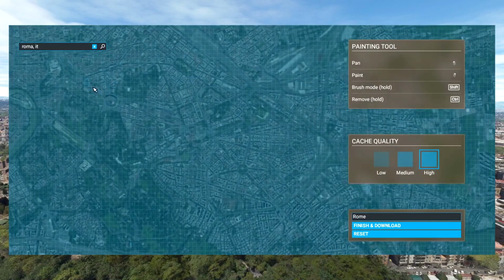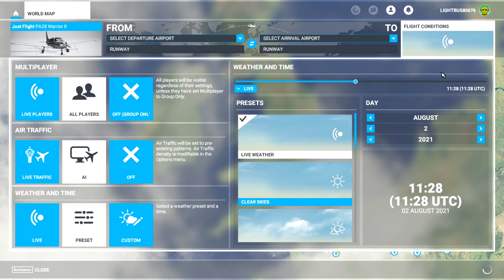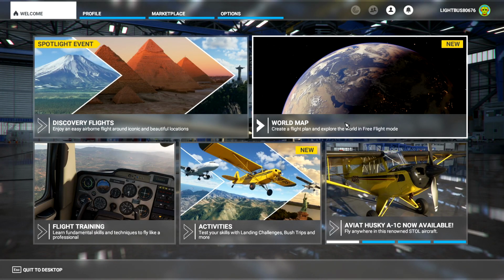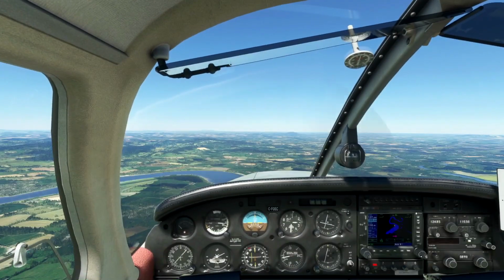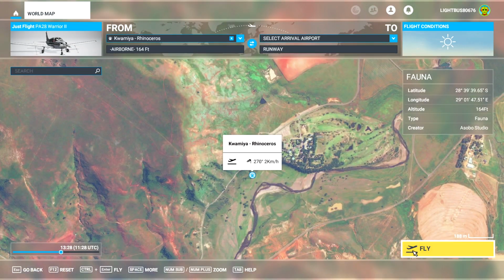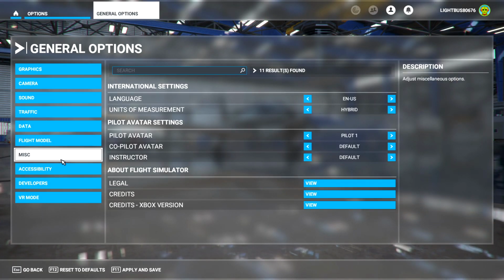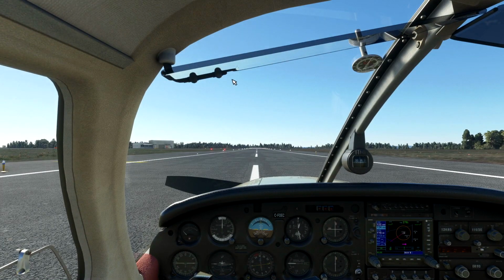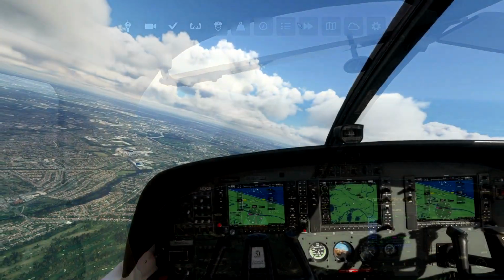10 Tips for NEW Microsoft Flight Simulator Players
Welcome to Tips for NEW Microsoft Flight Simulator Players. Here we will look at the New Features and Best Features in MSFS 2020 for New players to discover. We will look at tips and tricks and facts about Microsoft Flight Simulator/ FS2020/ MSFS.

Stream:
shorturl.at/br568
Apple- shorturl.at/dijGS
Support RedBird:
shorturl.at/qNQT8